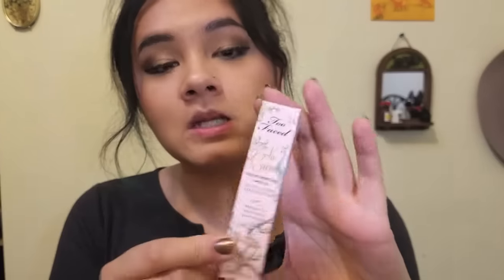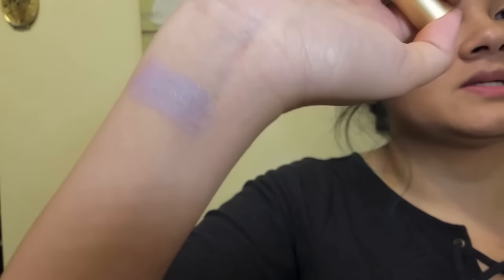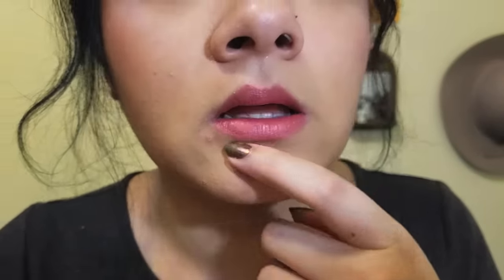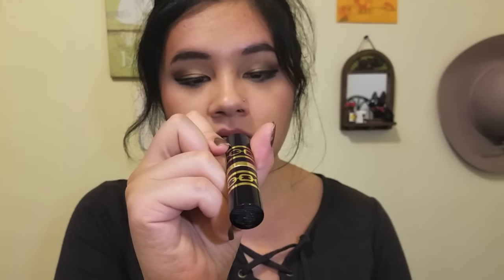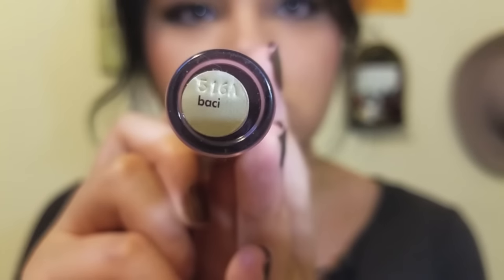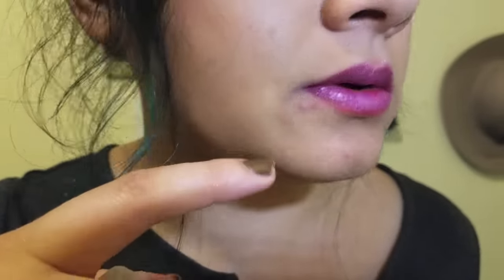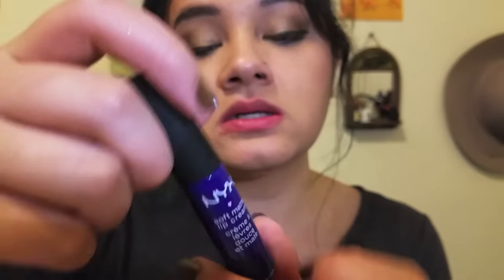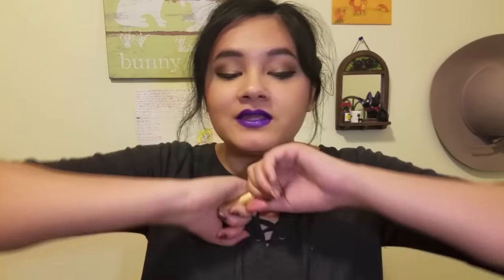Too Faced Unicorn Tears!! Review and Different Lip Looks!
Hey Everyone! This was a fun video to make and I really love the product! Please excuse my rambling self, I'm still getting used to talking to a camera. I also want to note that I did wait for the liquid lipsticks to dry as much as they usually do before putting unicorn tears over them. The darker lipsticks were patchy because I usually line my lips before using them (:

Also I apologize for how gross I look in this video. I had been in class all day and had just gotten back from running some errands but I really wanted to film this product regardless. My autofocus also was going all over the place.

Products Mentioned
Too Faced Unicorn Tears Lipstick

Estee Lauder Candy Shimmer Lipstick
(I think the one I have in the video was discontinued but here is something similar)

Lipstick Queen Bright Natural Sinner

Tarteist Lip Paint in Fremeny

Revlon HD Matte in Passion

Nyx Soft Matte Lip Cream in Havana

Hello! My videos vary from time to time but you can expect mostly reviews of beauty products, thrift hauls, rabbit cuteness and college life. From time to time I can provide fun d.i.y.s to interesting baking recipes. I do my best to post at least 2 videos a week for right now! I'm currently a full time college student but once I graduate in May, expect so much more to come!

F.A.Q.
Name: Monica

Age: 22 (will be 23 in 2017)

Location: North Carolina, USA